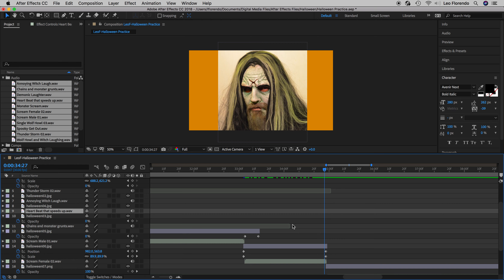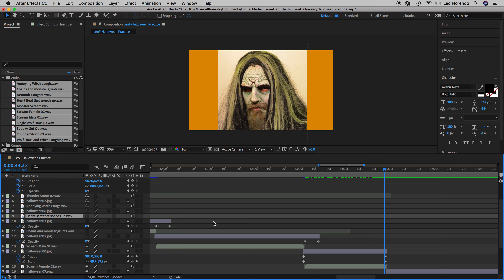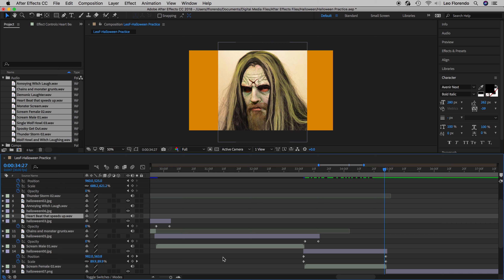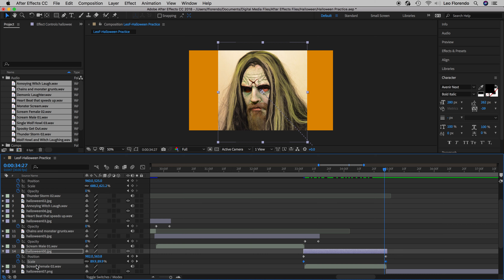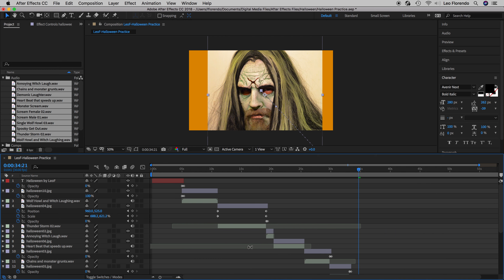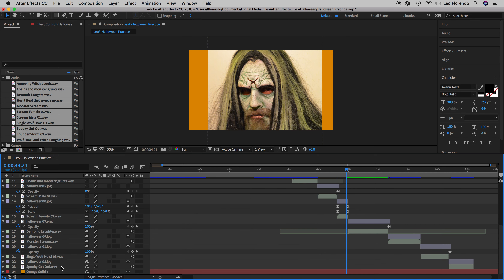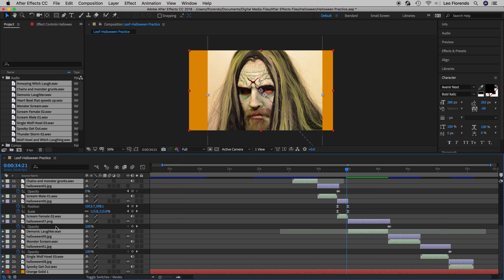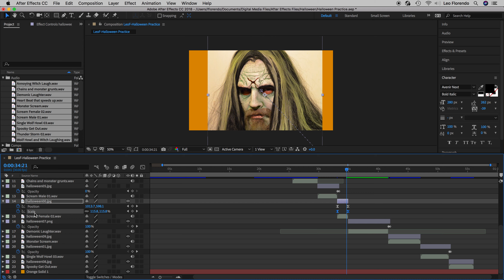AE Halloween 24 Easing Keyframes